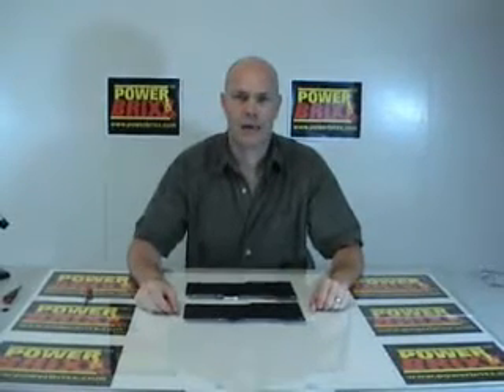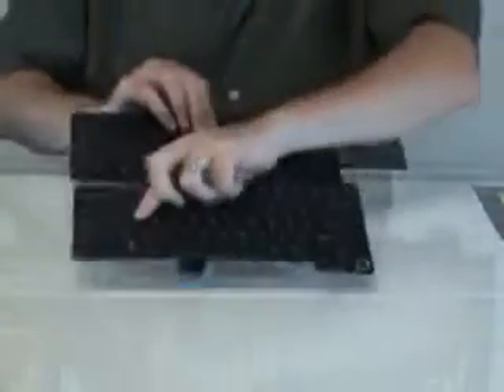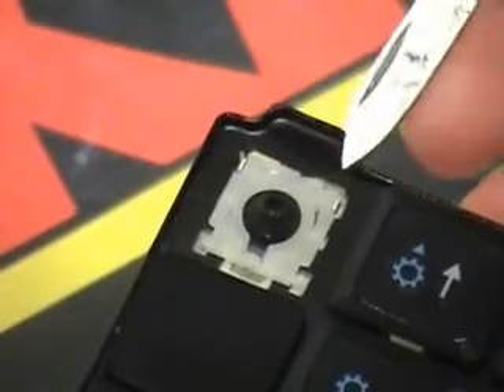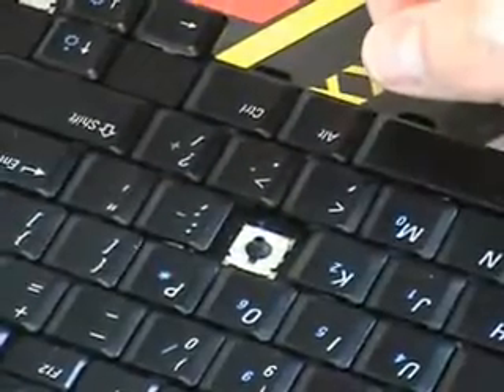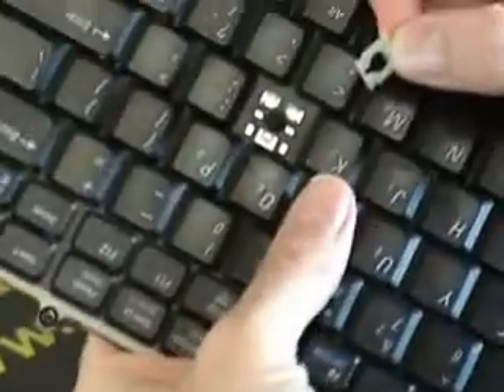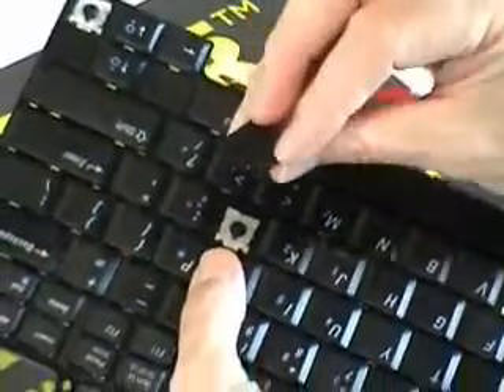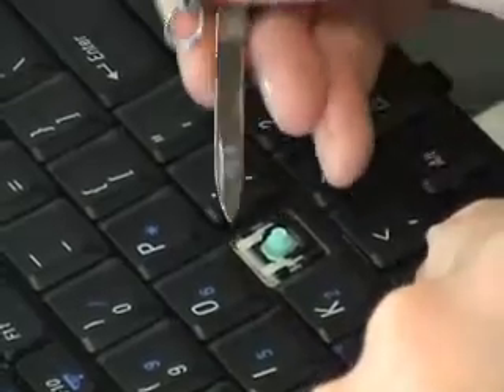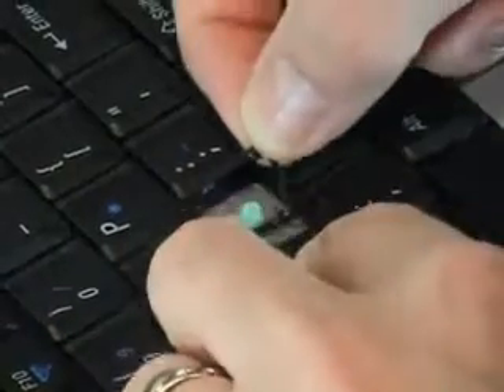Replace A Key / Keycap on Your Laptop Keyboard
Tutorial on replacing keys on your keyboard.